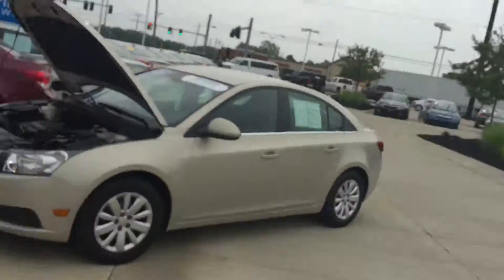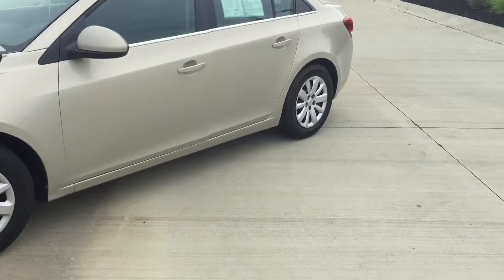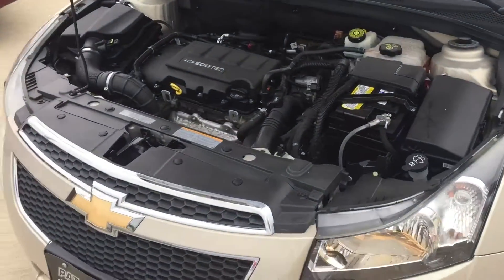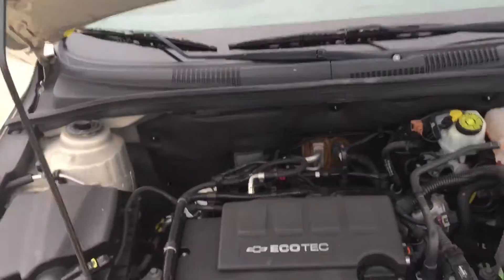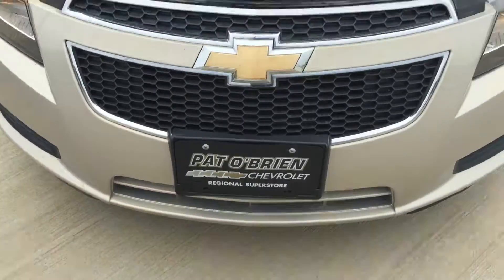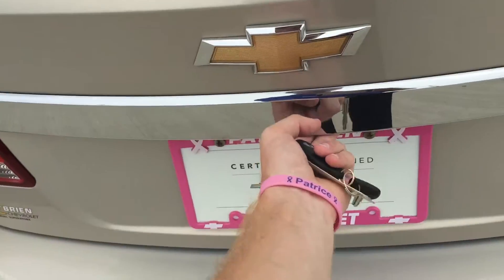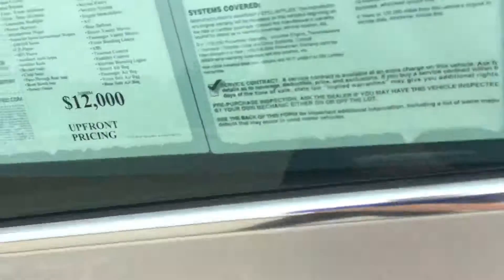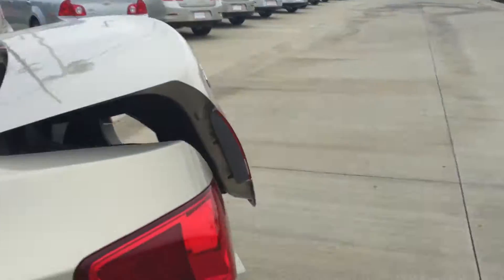Tina here is the 2011 Cruze !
Walk around for you Tina